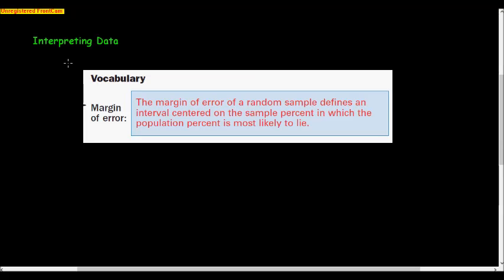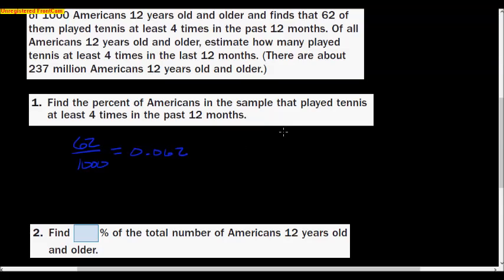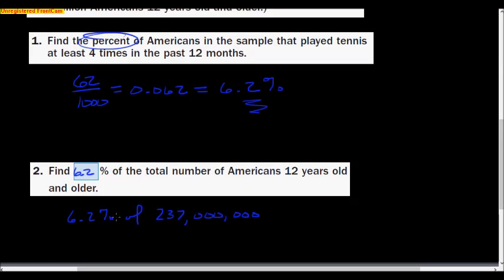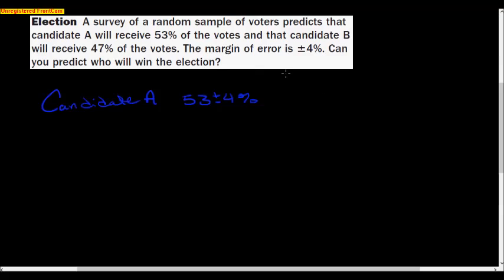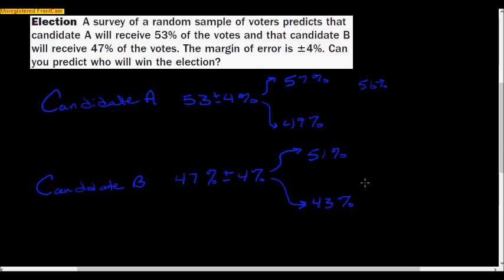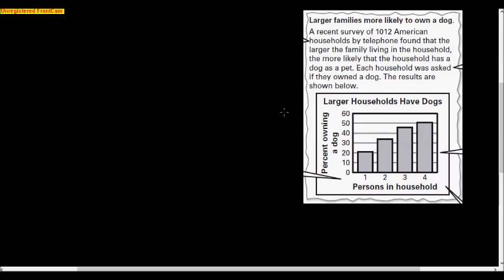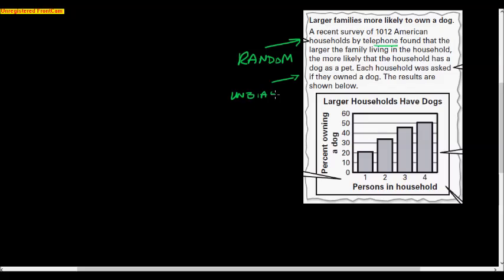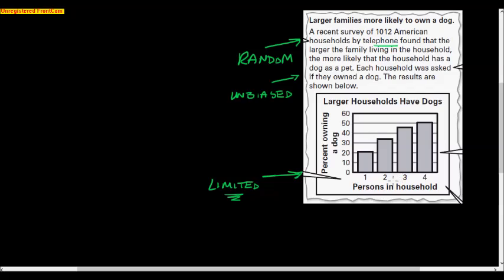Interpreting Data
Making Conclusions about certain data.